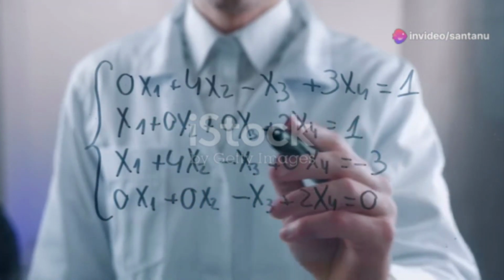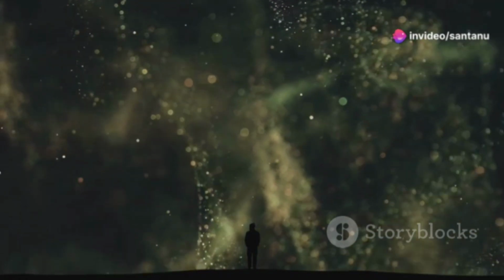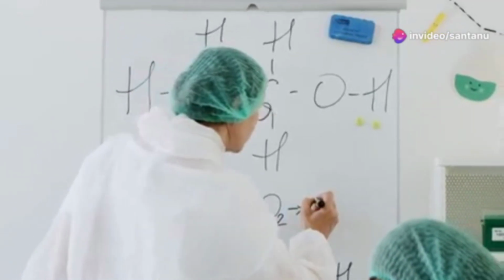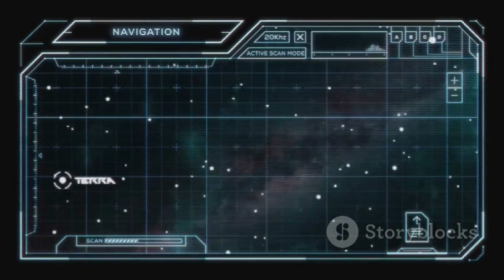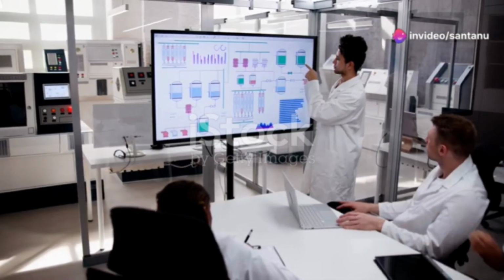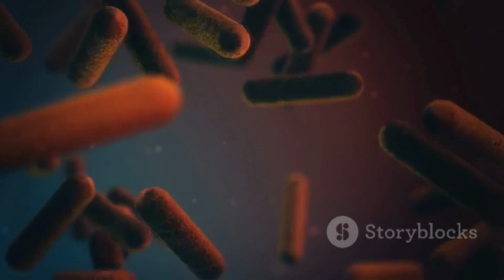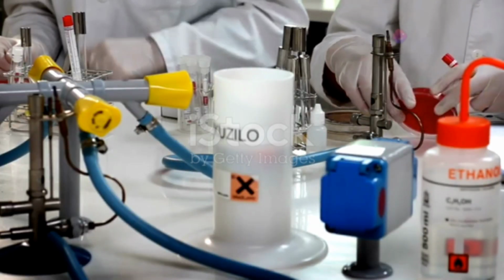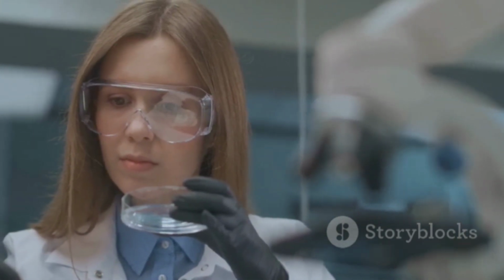About 6 log reduction